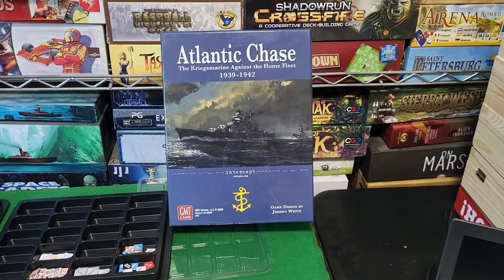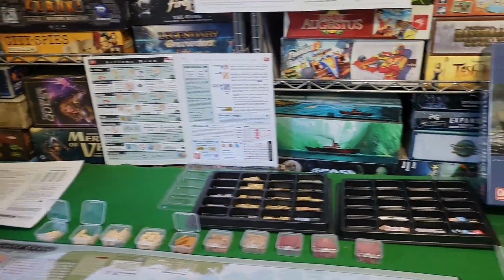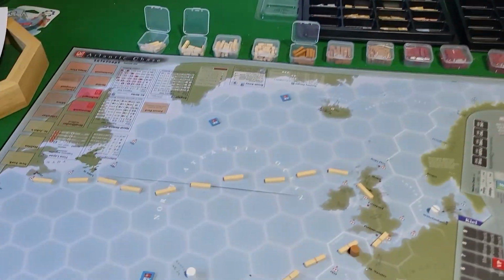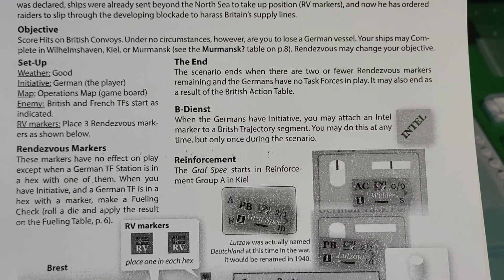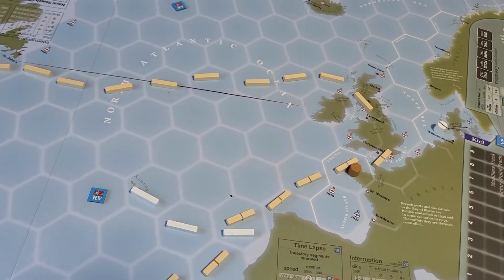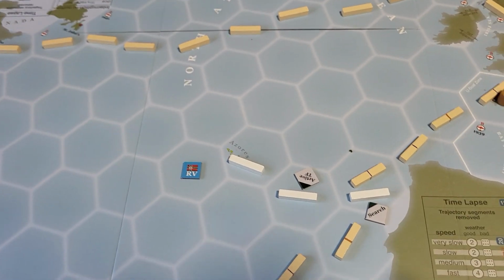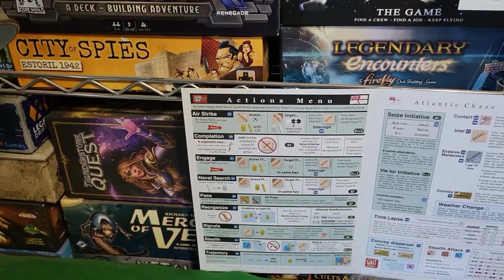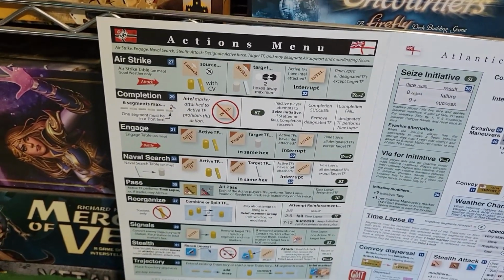Hair Brained Games Review - Atlantic Chase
We delve into this cat-and-mouse game featuring the surface fleets in the Atlantic in World War II.

NOTE: As the video discusses, here are two exception resources for learning Atlantic Chase: